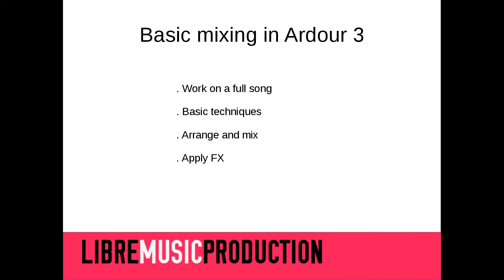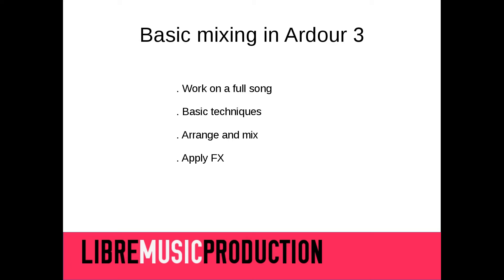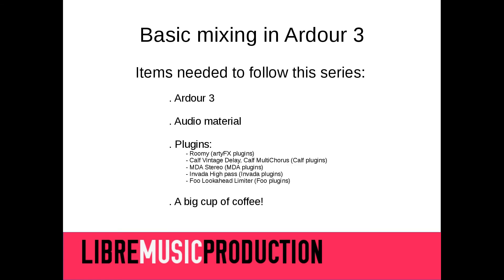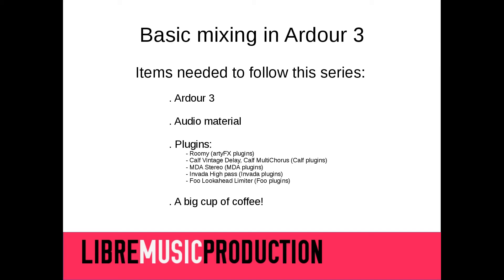Basic mixing in Ardour 3: Part 1 - Introduction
*** Download the stems used in this tutorial series from this

In this video series, you're invited to mix an entire track together with us at LMP. With the base in stems from an actual song, we'll go from importing the stems into Ardour and editing the song material,  to arranging and doing a basic balanced mix of the song. Finally, we'll throw on some basic mastering effects, and do a few final touches.

This series is aimed primarily at beginners. If there are terms used that you do not understand, please search from them in our jargon buster on our website. The jargon buster will inform you on most of the weird terms and things we talk about in our tutorials!

You're welcome to ask any questions you might have in the comments section below. And, please do share this if you enjoy it!